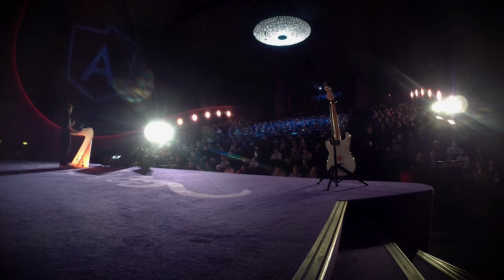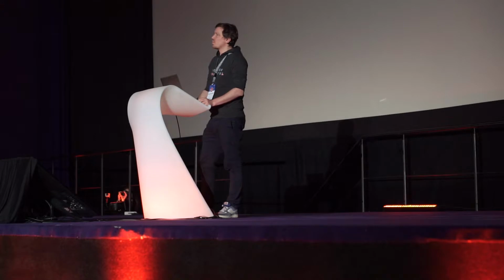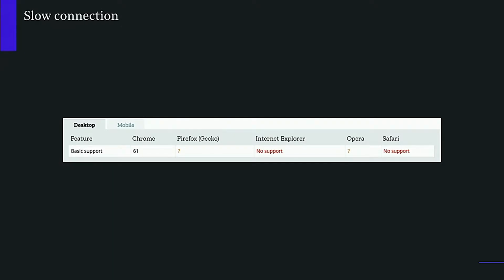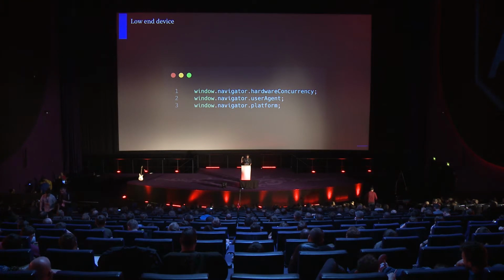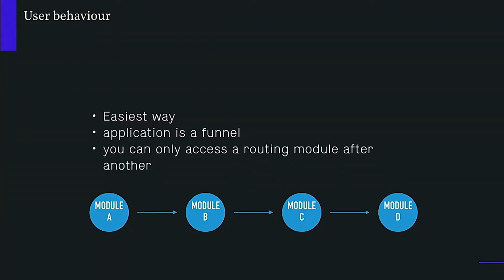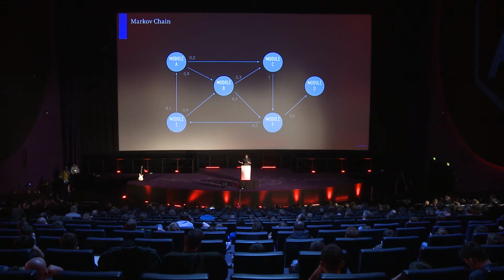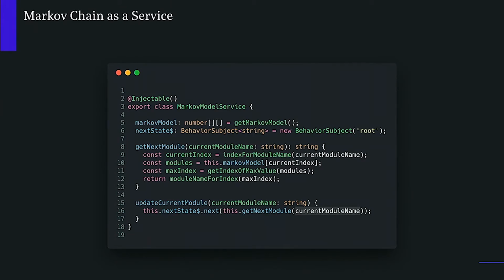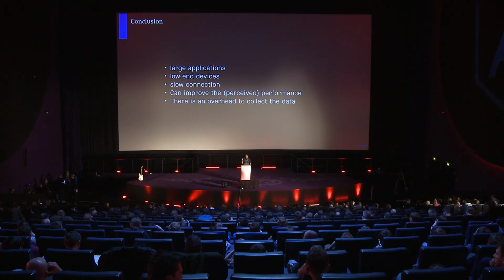Be lazy, but with strategy | Martin Sonnenholzer | ngPoland 2018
There are many guides on setting up basic lazy loading and preloading strategies. However, what is a good strategy and in which scenario is building a custom preloading strategy the better approach? We will compare different loading strategies and what makes a good one. You will learn what to watch out for in various scenarios and how to leverage algorithms such as decision trees and Markov Chains to predict your users' behaviour.

Martin Sonnenholzer - Principal Product Engineer

Martin is a principal product engineer, who worked with angularjs since version 1.0.7. While he studied math and computer science he had the opportunity to get in contact with machine learning, where his need to make the world easier for users originated. After some time with Java he moved to JavaScript and the browser where he is closer to the user. In his spare time he is organizing the Angular meetup in Berlin.